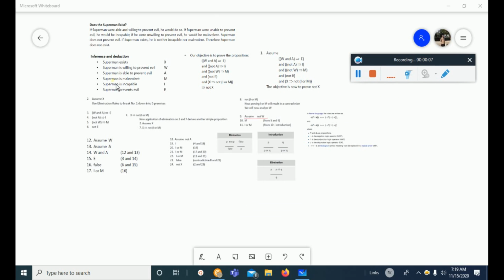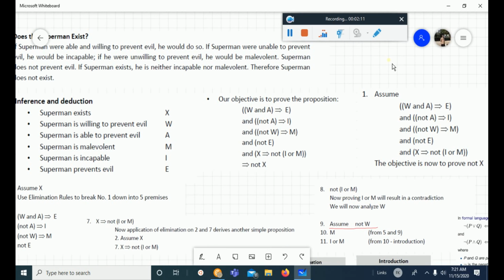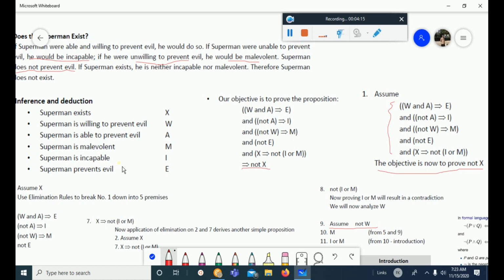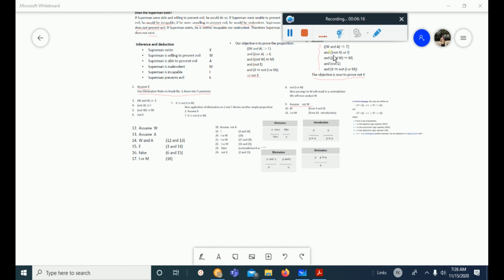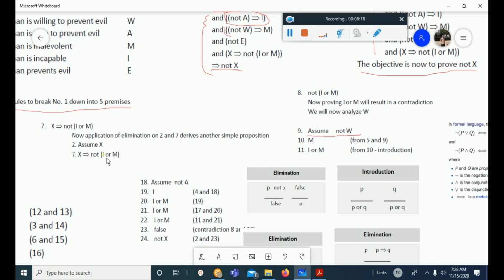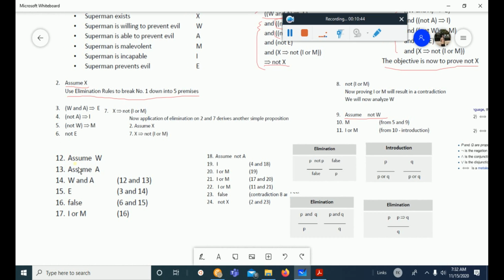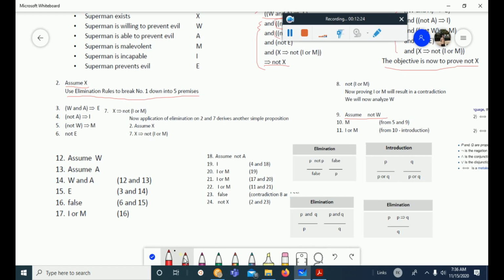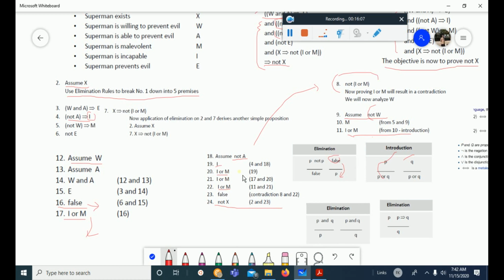Does super man exists